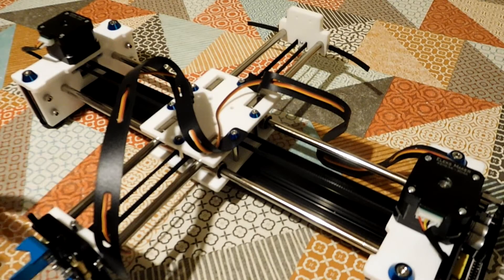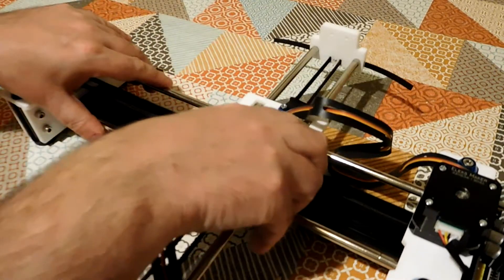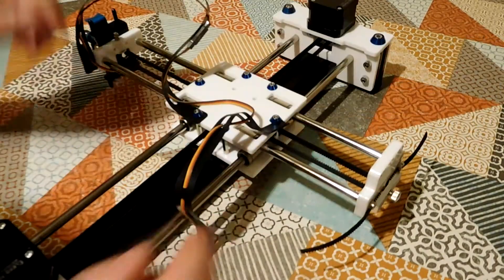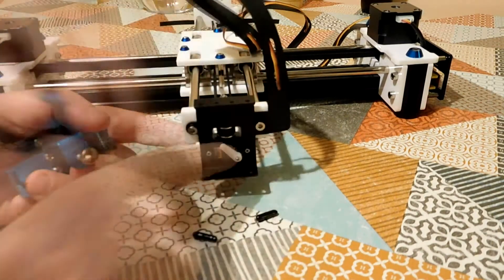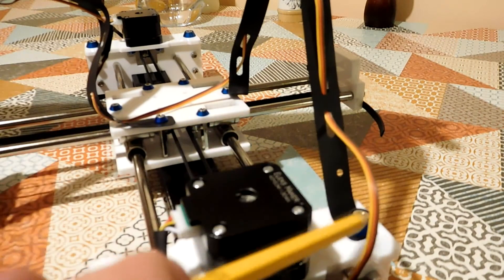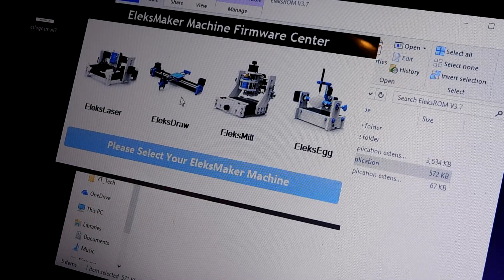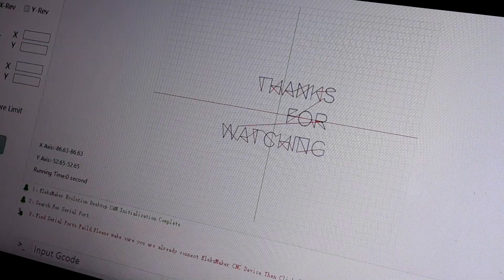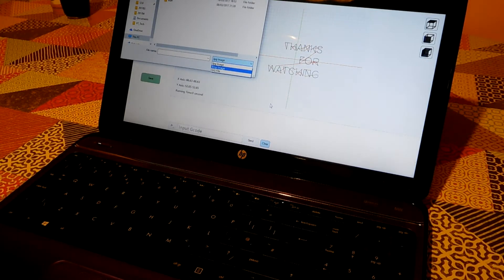Eleksdraw (Part 4 of 3 - bonus!) - The Tinkering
This video is intended to help anyone who bought one of these kits and is experiencing any of the 'getting started' issues that I faced - and eventually resolved.

Here's a complete list of the resources and steps I needed to get me started:

1.  Assembly and wiring instructions - there weren't any in the box - but they can be found in the EleksDraw forum - here:

2: Don't overtighten the screws that hold the carriage plate together - if you do, the linear bearings will be twisted out of alignment and the machine won't move properly - assemble the whole thing (but not the belt) - then move the carriage manually - if it doesn't glide easily, back off the screws holding the carriage plate together and try moving it again - only when it is gliding smoothly should you fit the belt. If you get the sliding smooth and easy, the belt doesn't need to be super-tight.

3: The assembly instructions show the belt being fitted while the carriage plate is still half-assembled - don't bother trying to do that - assemble the device, then thread the belt from back to front to back, then pull out two loops from each side, hook them around the motor spindles, then tighten the belt and lock it down.

4: figure out the routing of the servo cable (not in the instructions and not obvious) either by watching my videos (in this playlist), or this official one

5: I assembled my pen lifting mechanism so that the long screw was resting on top of the servo horn - this means that the servo lifts the pen off the paper; gravity pushes the pen down onto the paper.

6: Add a weight to the pen to make it press properly against the paper - I just taped a battery to the top of my pen.

7: if the pen lifting slider rods aren't moving smoothly, rub them with an 8B or 4B pencil - the graphite will lubricate it.

8: Get EleksROM to update the firmware of your controller - if you have the problem of the movement being diagonal instead of straight, updating the firmware will fix it - download EleksROM from the forum

9: EleksROM won't work straight away - you need libusb0.dll - go to Sourceforge - extract the file named libusb0_x86.dll - rename it libusb0.dll and drop it into the same folder as the EleksROM program.

10: The EleksCAM application (for controlling the EleksDraw) only works properly if it is set to run as Administrator - if you don't know how to do that, look

11: if your servo just makes a horrible ratcheting sound when the machine runs, open the EleksCAM application, connect your EleksDraw, and in the 'Input GCODE' box, type A1 - click Send - this switches the device from Laser to Servo mode.

12: if you can't load SVG files via PicCarve, you might need to add in a file called SVG.dll - instructions

12: if you have further problems, there are solutions and helpful people on the EleksMaker forum